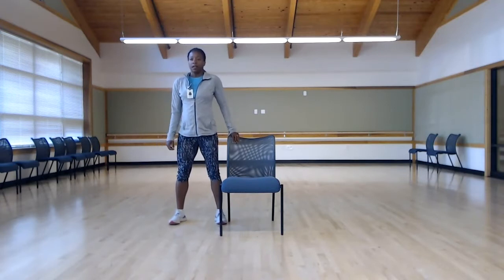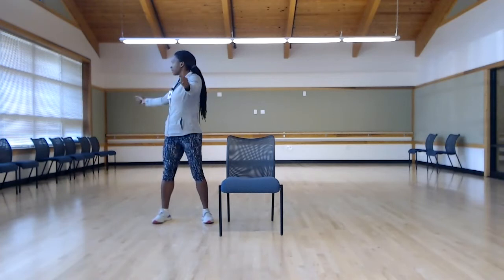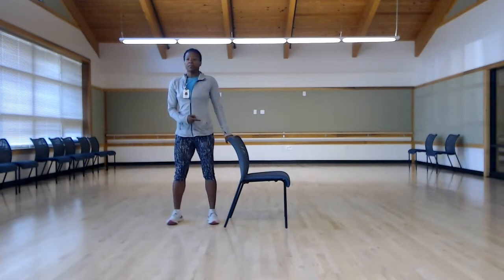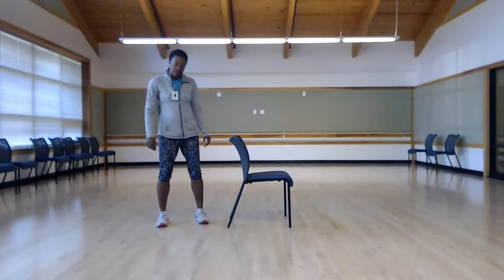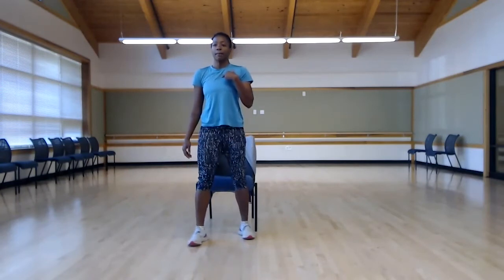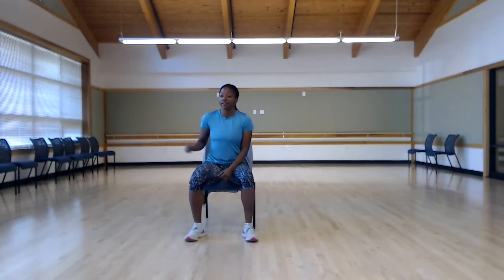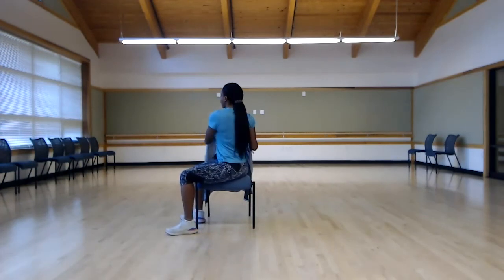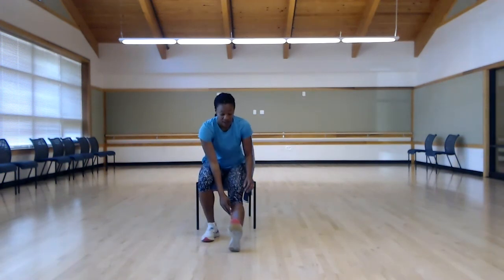Cardio 'N Tone 4 6 2020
This class is great for general fitness with a special focus on cardiovascular health. There are 3 rounds of 4 exercises using only body weight and supportive use of a chair. That's all you'll need... a chair and yourself.